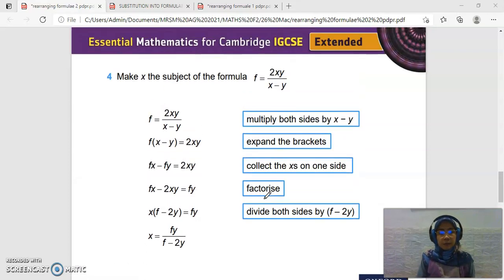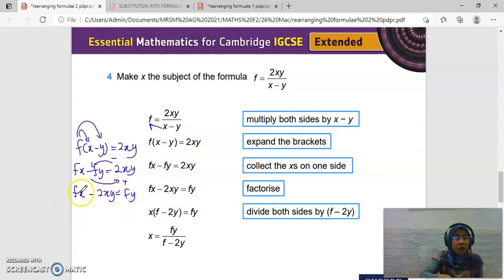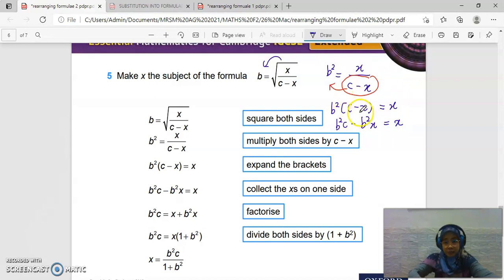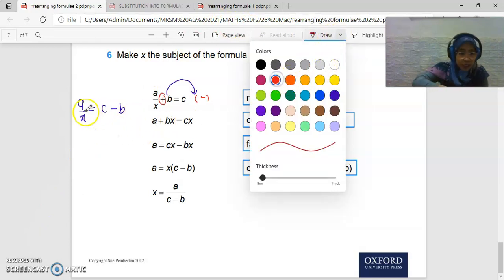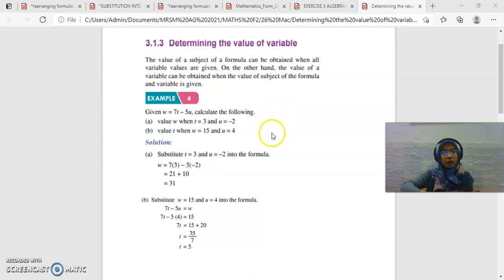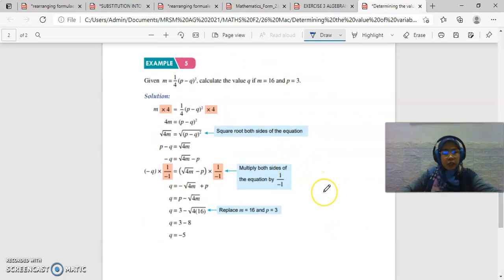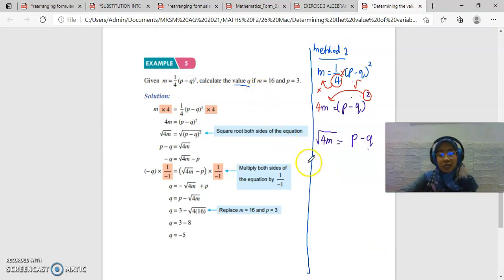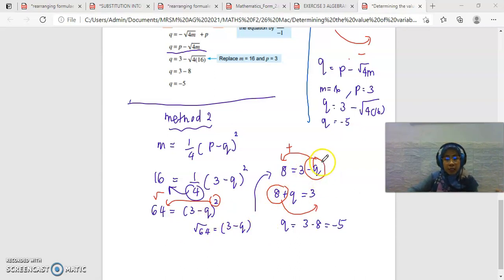Algebraic Formulae Part 3-Mathematics Form 2